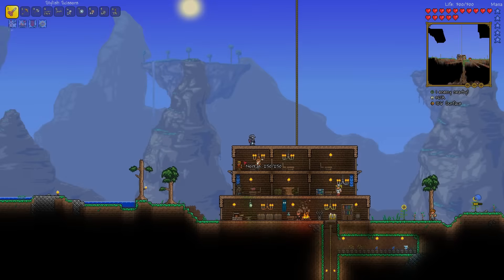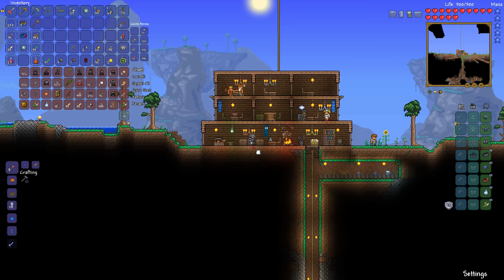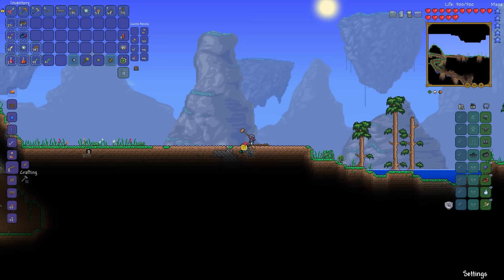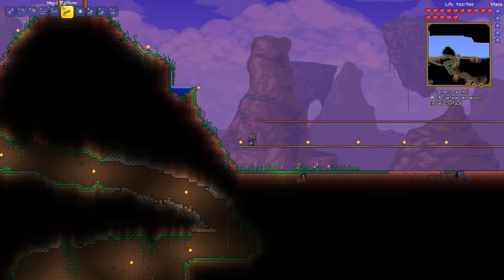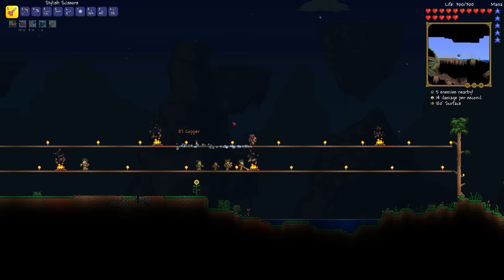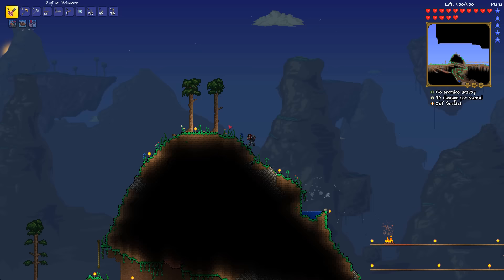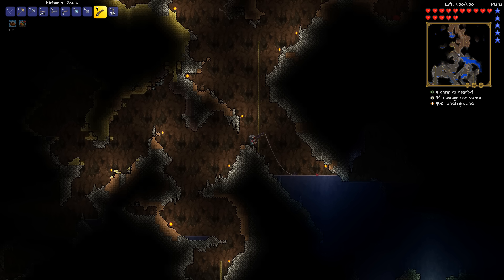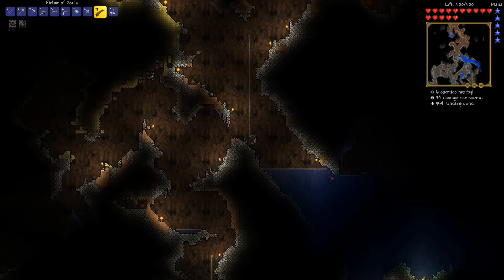Let's Play Terraria 1.3 Expert Mode - Episode 14 - Eye of Cthulhu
Or is it eyes?.. because technically there were two of them!